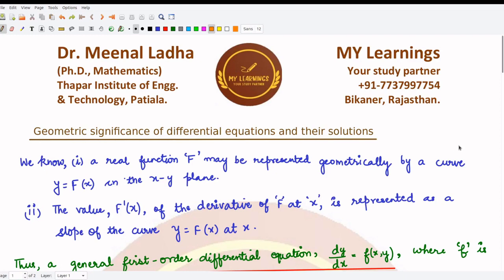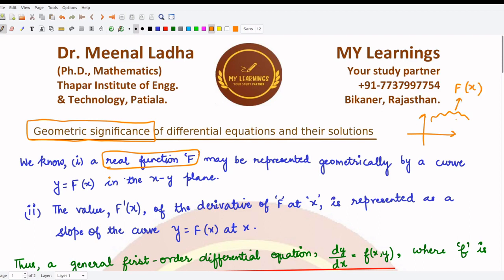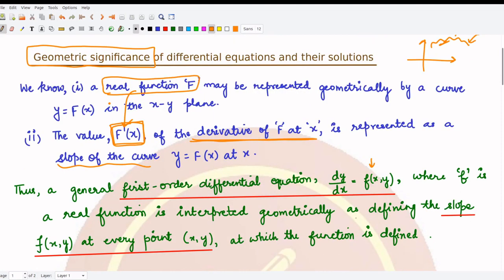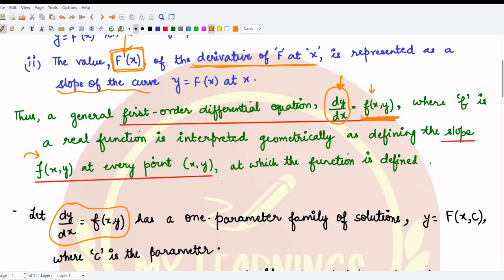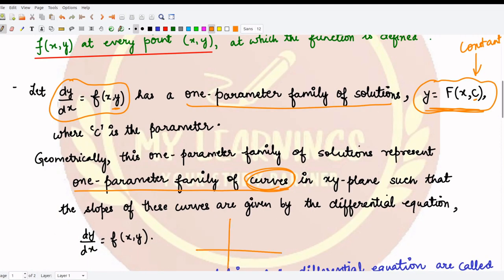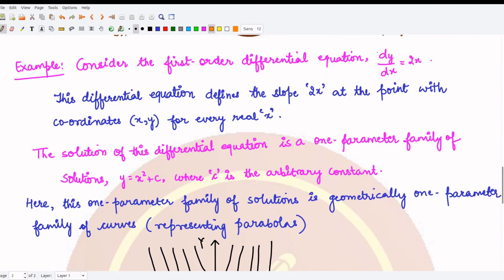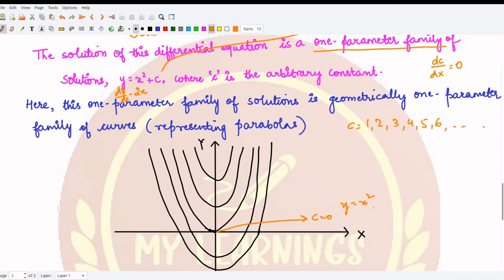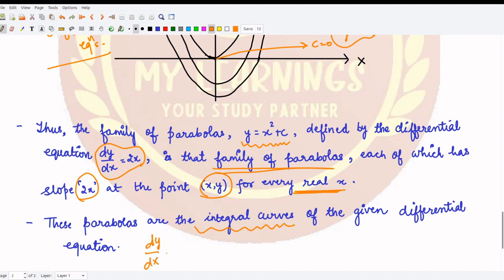#4: Geometrical significance of differential equations and their solutions